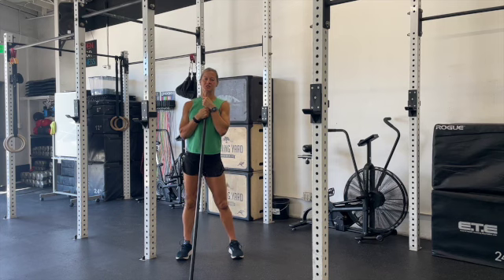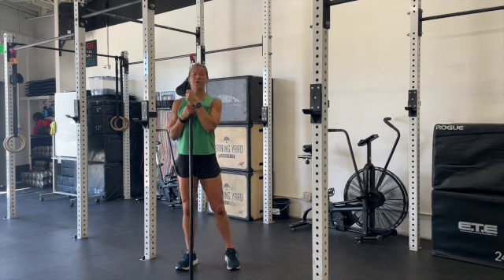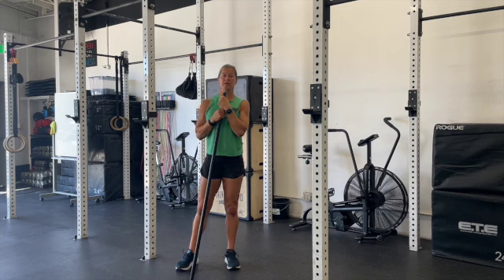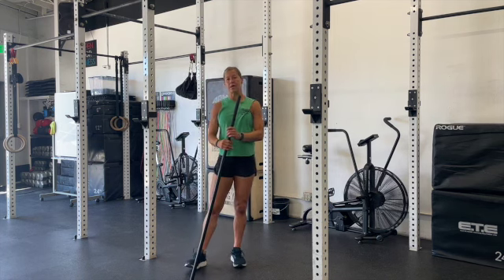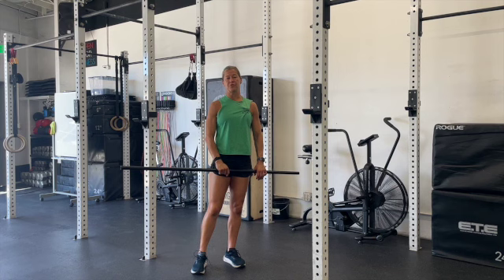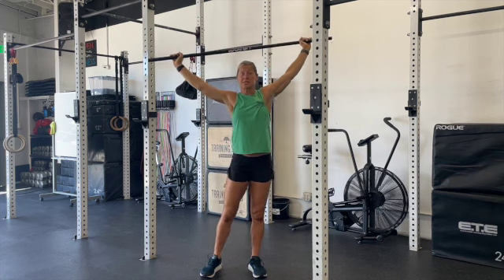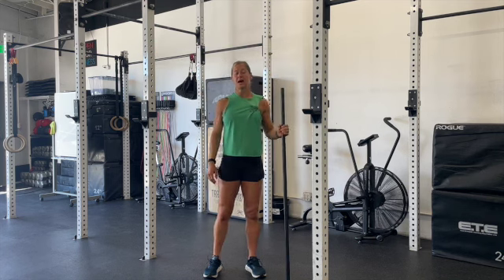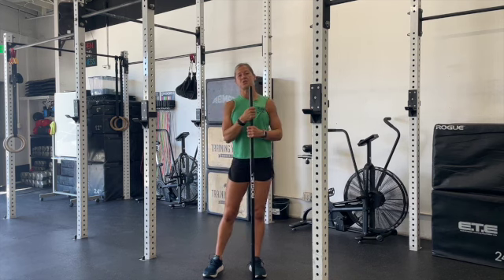"Squats!" Workout Review 10:9:24